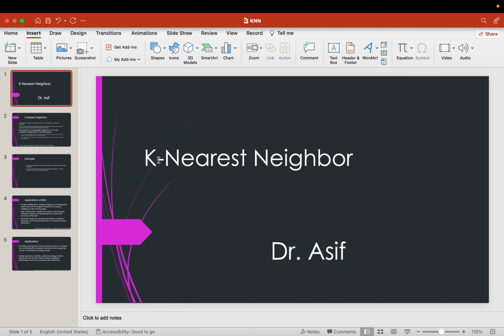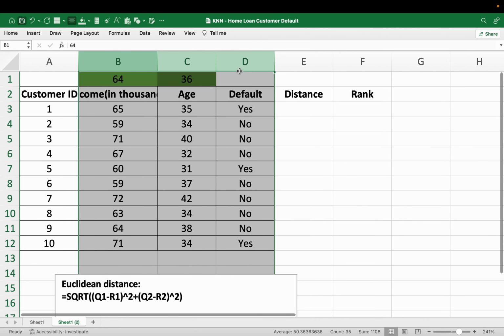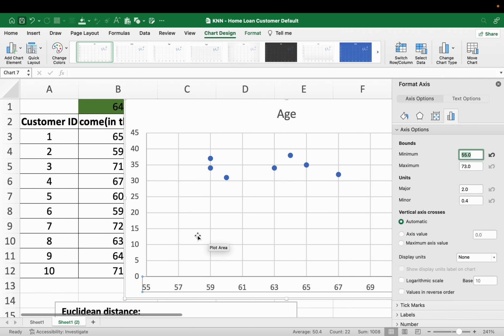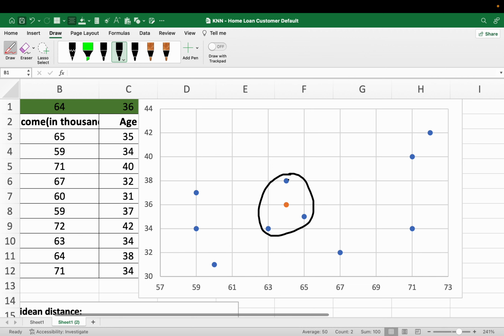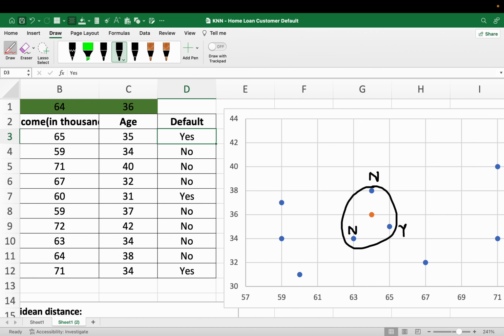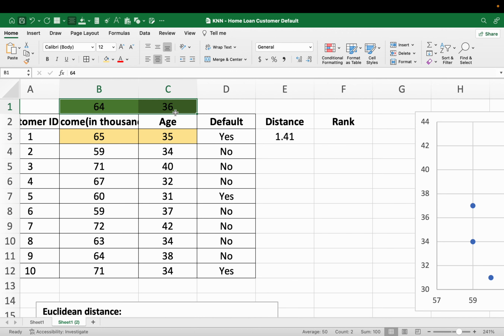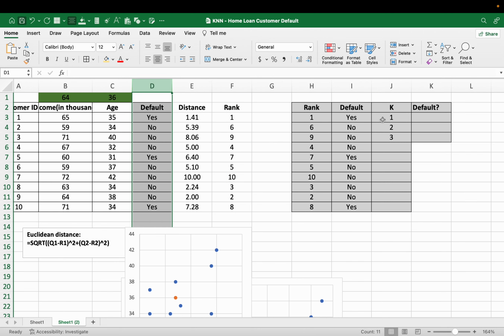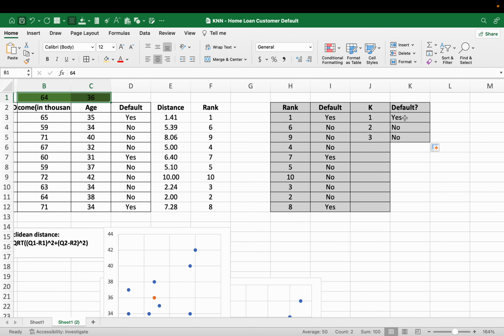K Neaerst Neighbor - 2